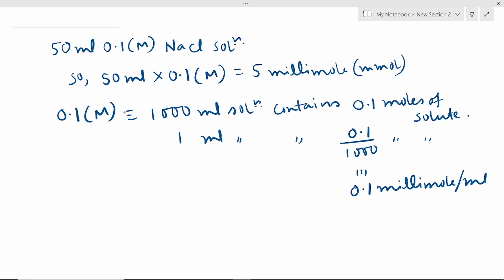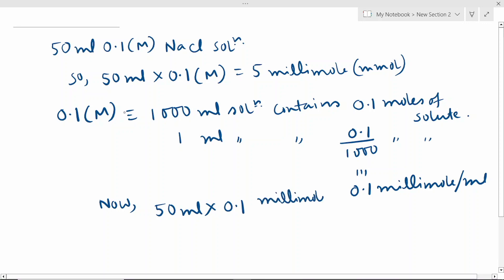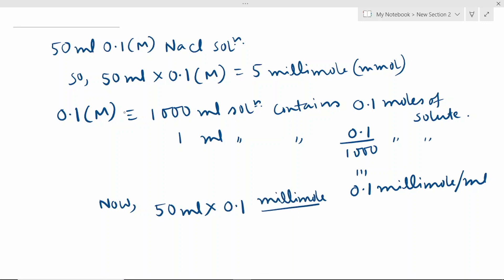Millimole / Milliequivalent / Applications / 11th, 12th and B.Sc. Chemistry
This video explains Millimole and Milliequivalent concept and their applications.